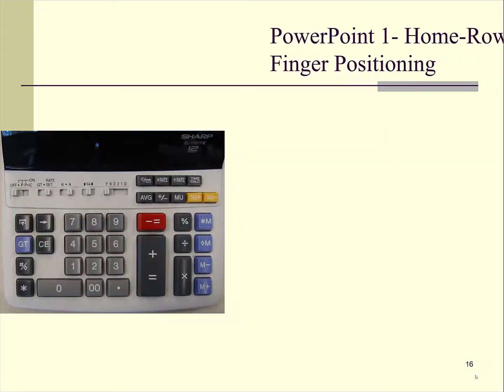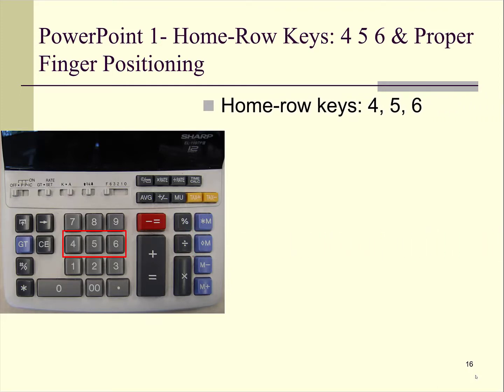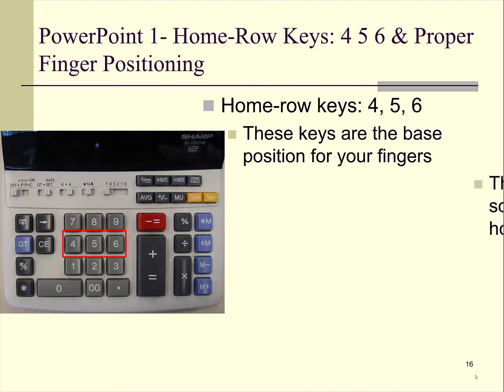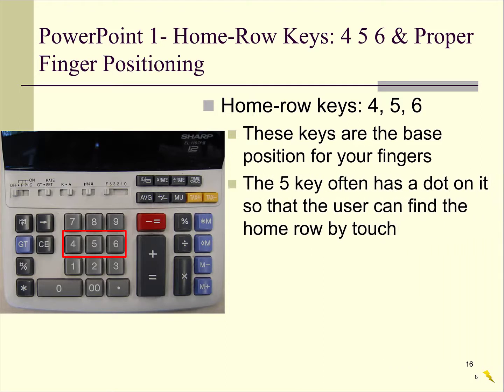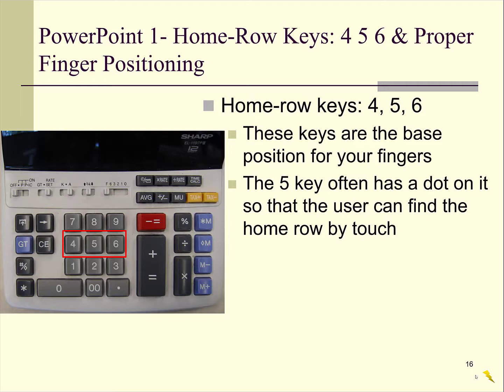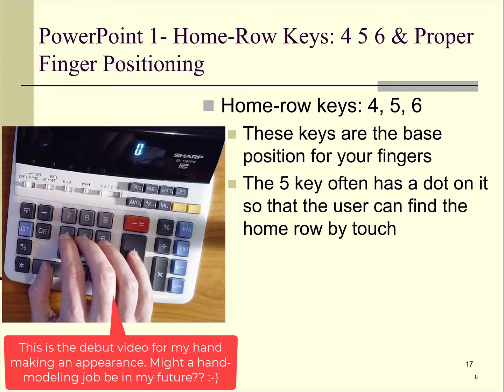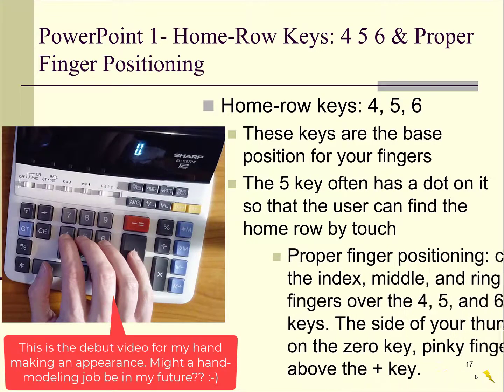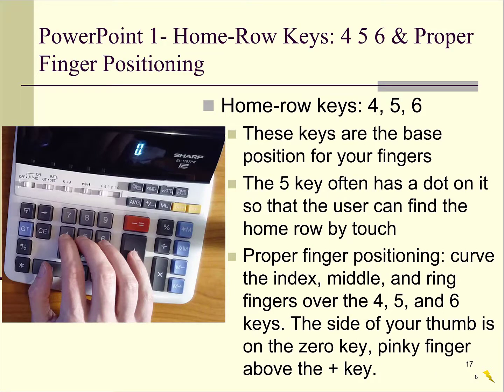Desktop Calculators: Home Row Key & Proper Finger Position